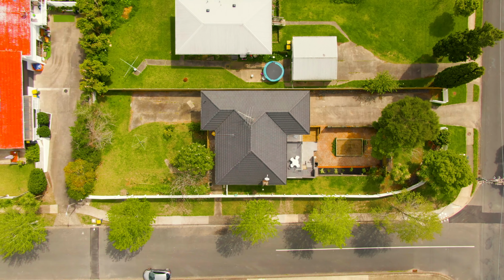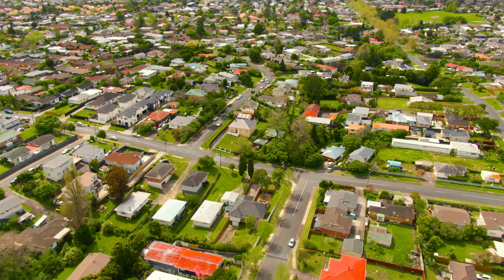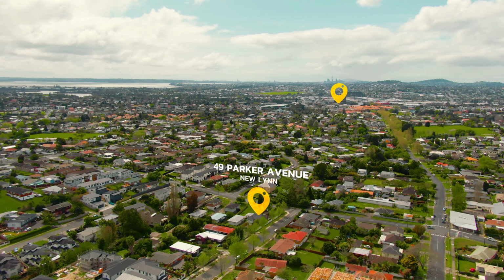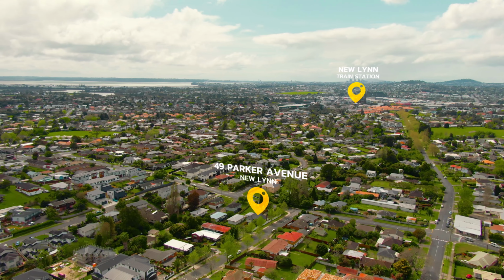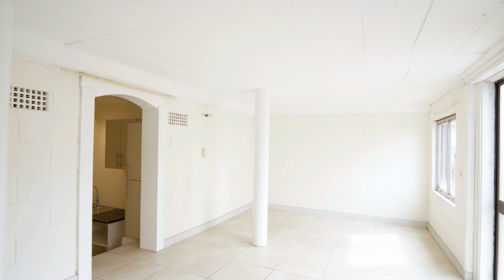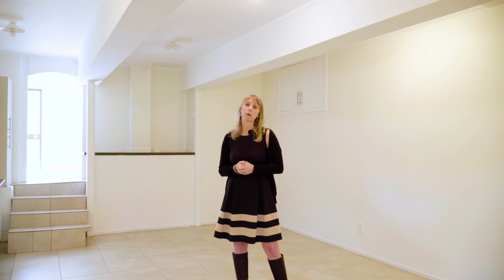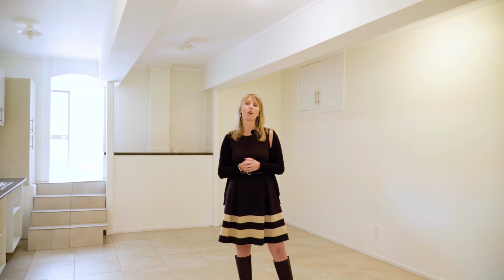The Kiwi dream home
Still hoping to own that Kiwi dream home in a city where sections and homes seem to be shrinking? Want to own a home with plenty of room for a growing family, and a large section for the kids to play with the family pet? Stop dreaming, and make that dream a reality with this stunning renovated 1950s 3-bedroom fully-fenced family home, situated in the safe and friendly west Auckland suburb of New Lynn.

There’s so much to love about this property. Enjoy a comfortable 170m2 (approx.) of stylish living. With 3-bedrooms, an internally accessed 3 car tandem garage (aka ‘man cave’), and a spacious downstairs rumpus room that could double as an at-home workspace, music room, children’s play are or home gym – it even has its own toilet, shower, and sink.

Discover a home with polished timber floors and wooden joinery; a modern bathroom and separate toilet; large windows that fill the home with lots of natural light; a stylish modern kitchen complete with breakfast bar; and an easy flow from kitchen, to dining to living space out onto your patio that overlooks the huge front yard.

Situated on a spacious 769m2 (approx.) section, complete with plenty of parking, a fully-fenced yard, a stunning outdoor entertainment area with raised Vege gardens, and a backyard full of delicious fruit trees: plum, apple, lemon, feijoa, mandarin, even a lemonade tree.

Located on a safe and friendly street in the suburb of New Lynn. You’ll love the convenient location. This home offers easy access to the motorway, you can walk to the bus and train station, go shopping at the Lynnmall, or grab a coffee that could wake the dead just around the corner at the local café. Plus, you’re zoned for some of west Auckland’s best schools: Glen Eden Intermediate, Fruitvale School, Arohoe School, and Green Bay High.

Stop dreaming of owning the Kiwi dream home and make that dream a reality. Act now! And contact your friendly local ProAgent today to secure a viewing today!